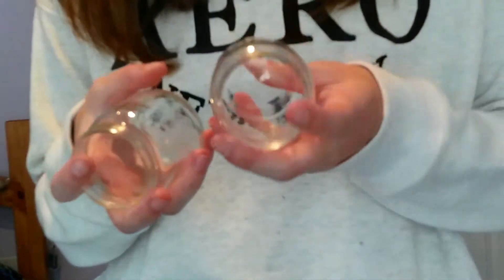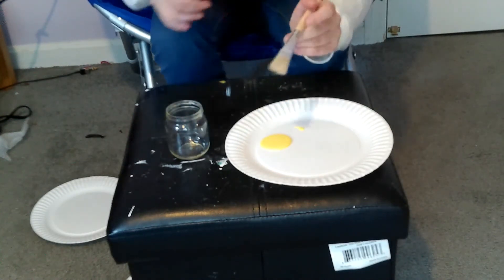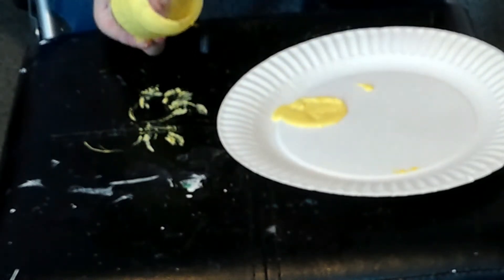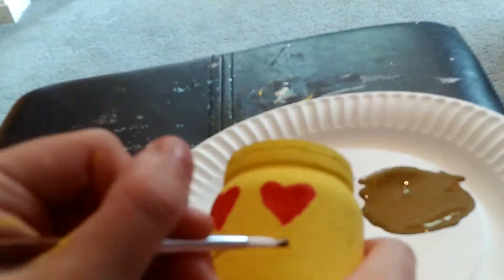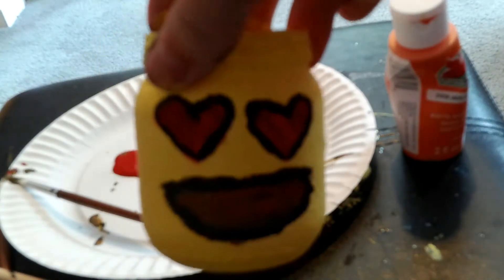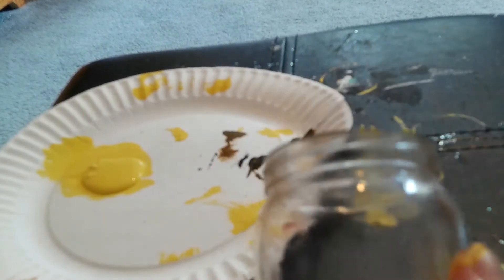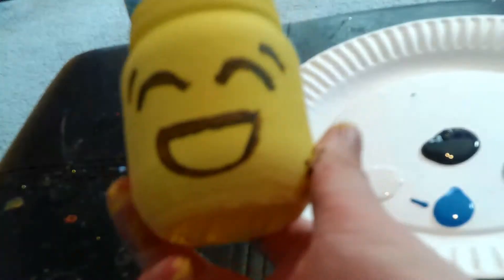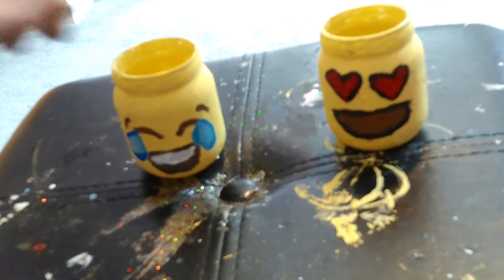DIY EMOJI MASON JAR!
In this video I show you guys how to make an Emoji Mason Jar! This DIY is cheap and very easy to do! This DIY can get messy, so children should be careful! In this video the emojis I put on the mason jars were the &quot;Heart Eyed Emoji&quot; and the &quot;Laughing Emoji.&quot; I hope this simple, quick and easy DIY is helpful! Subscirbe for more! Enjoy!
My Musical.ly: @riri_riana
Squabbles Instagram: @squabbless

--End Card Artwork Created by Luna--